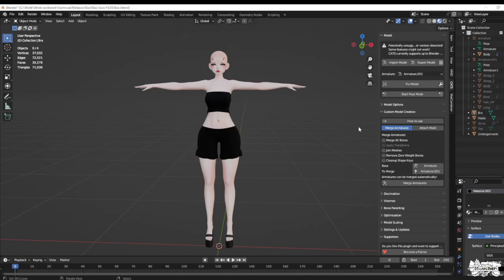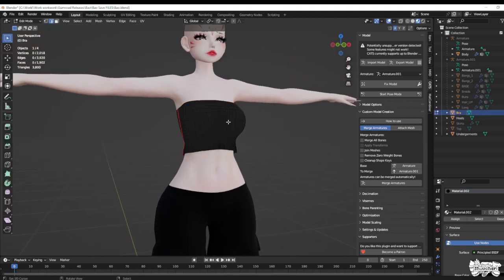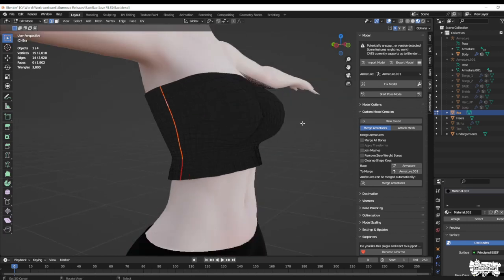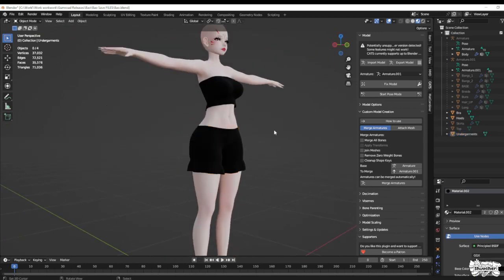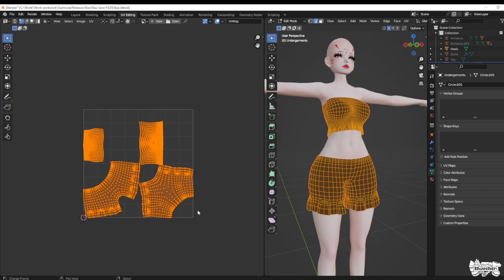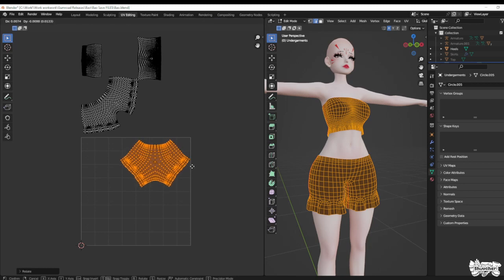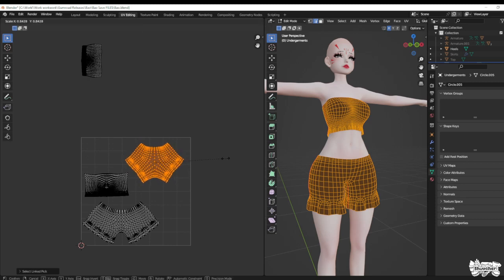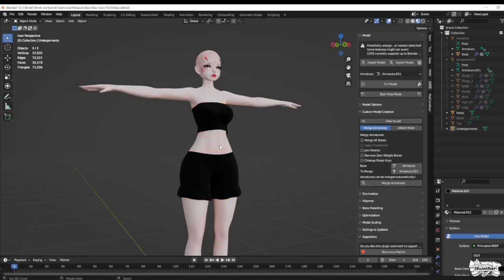How to: UV Map Assets